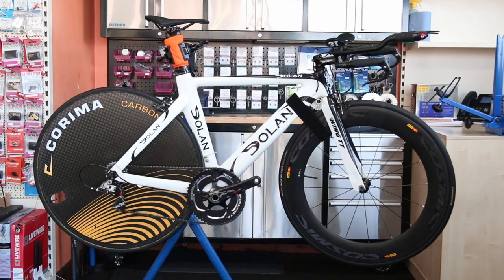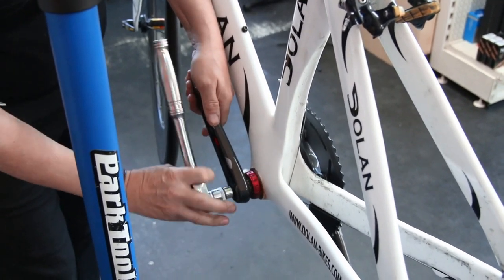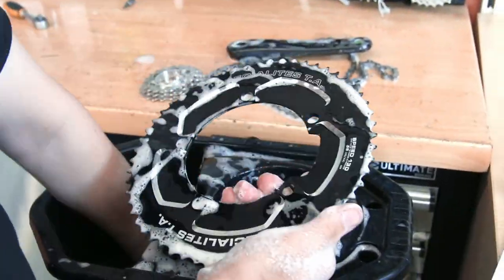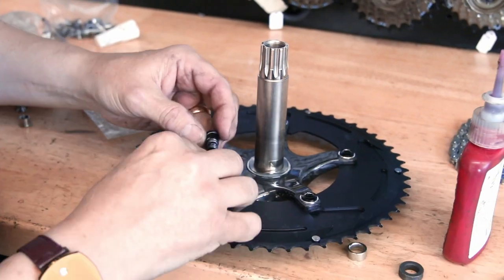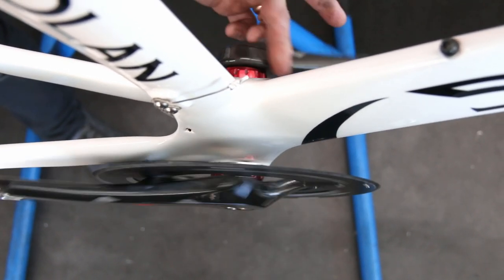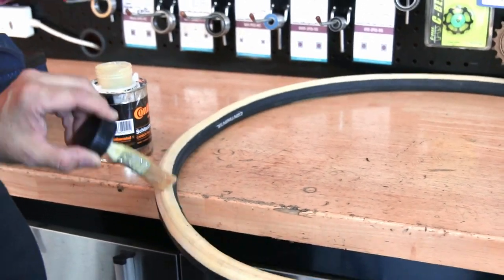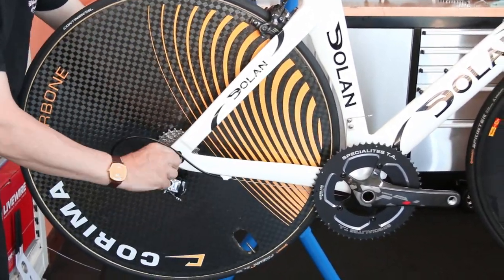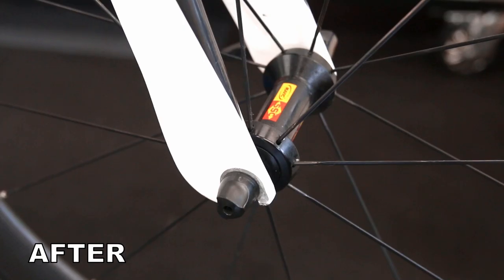1 BY CHAINSET BIKE CONVERSION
In todays episode we do some diagnostics on this Dolan drivetrain then fit a new tubular tire to it...

Pre-Race 3 Point Checklist - Road Bike